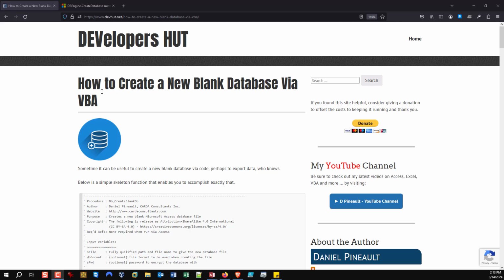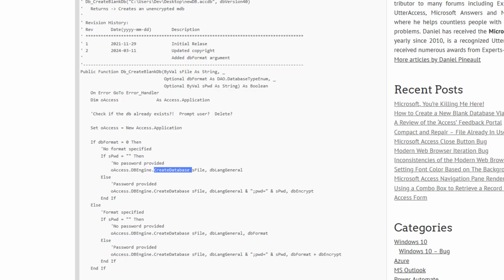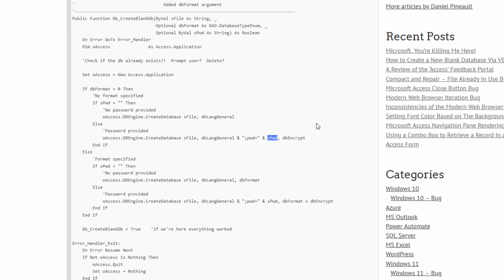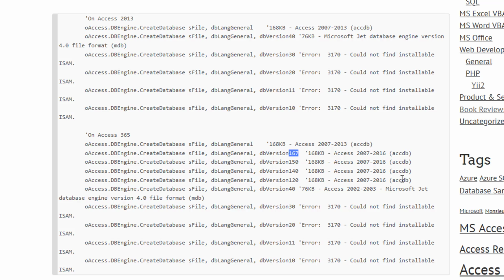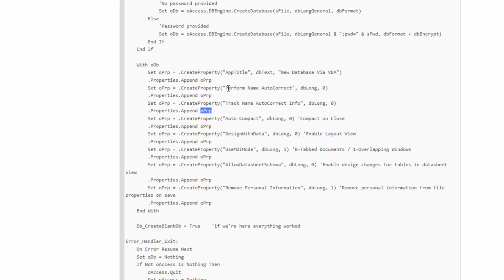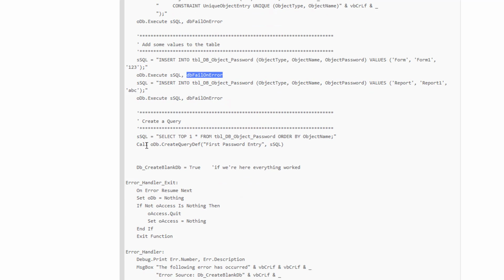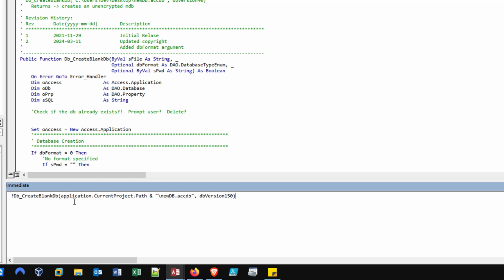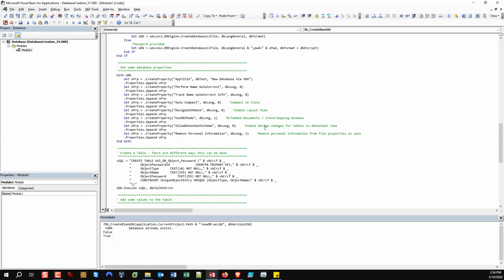VBA - Creating a New Microsoft Access Database via VBA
Explaining how we can use VBA to create a new blank Microsoft Access database, set various database properties (Title, Compact On Close, Auto Correct, ...), create tables, add data to a table, create queries, ...